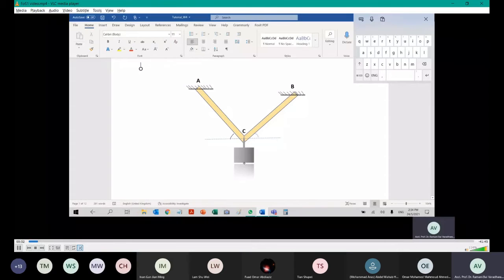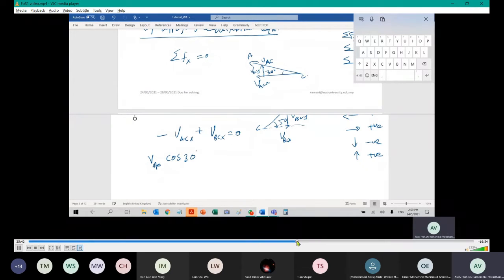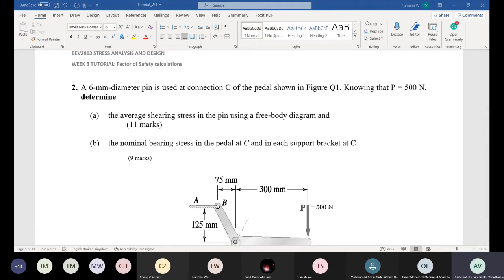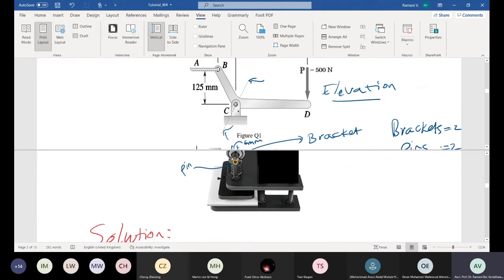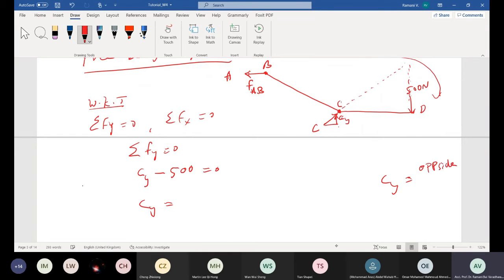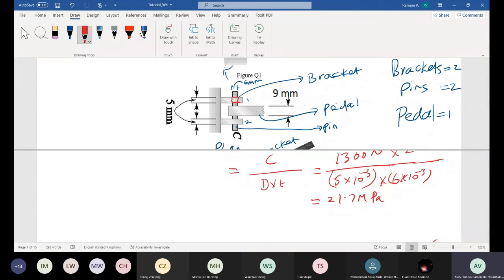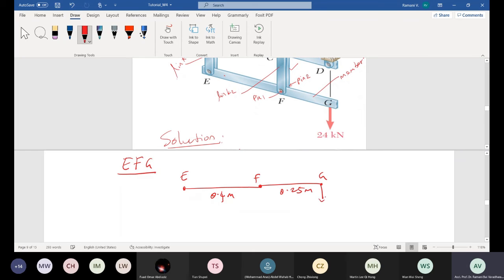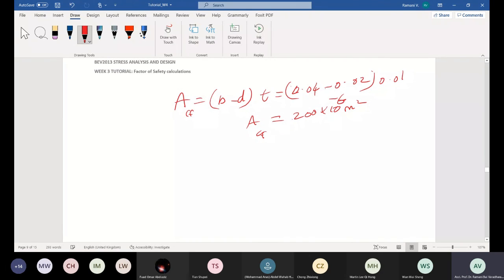Factor of Safety Calculations